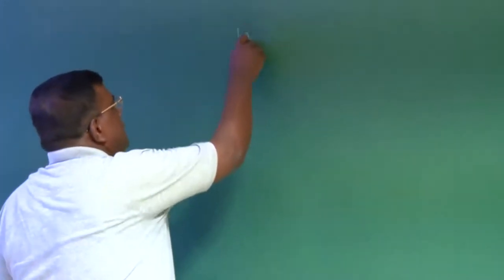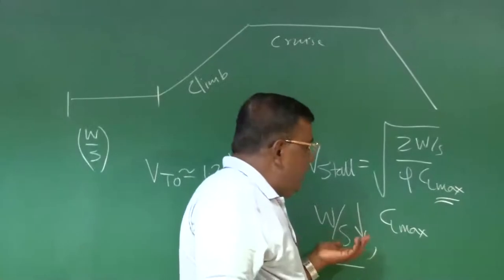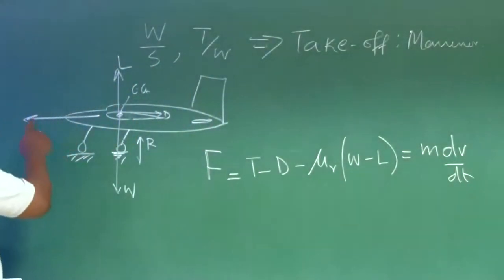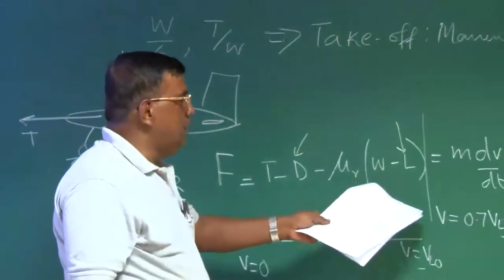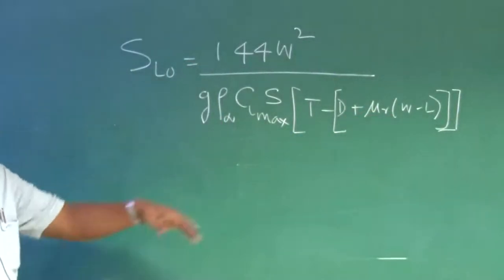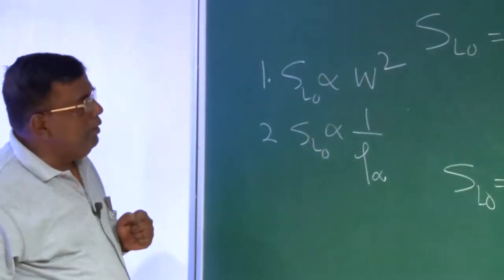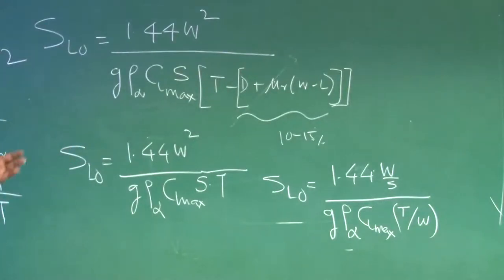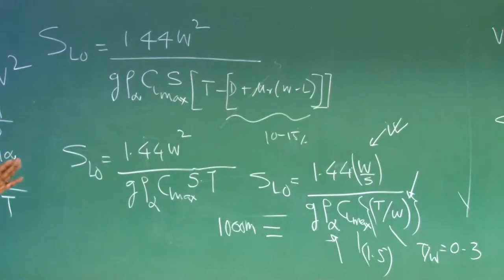Lecture 27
1. The translated content of this course is available in regional languages.

2. Regional language subtitles available for this course
To watch the subtitles in regional language:
1. Click on the lecture under Course Details.
2. Play the video.
3. Now click on the Settings icon and a list of features will display
4. From that select the option Subtitles/CC.
5. Now select the Language from the available languages to read the subtitle in the regional language.

3. Regional language audio available for this course
To listen to the lecture in regional language:
1. Click on the lecture under Course Details.
2. Play the video.
3. Now click on the Settings icon and a list of features will display
4. From that select the option Audio track.
5. Now select the Language from the available languages to listen to the audio in the regional language.